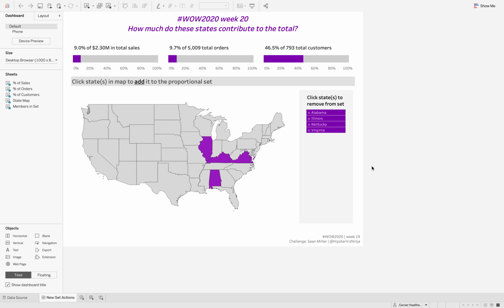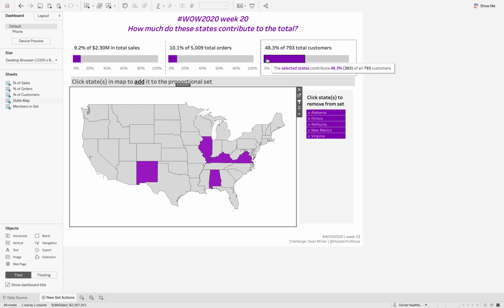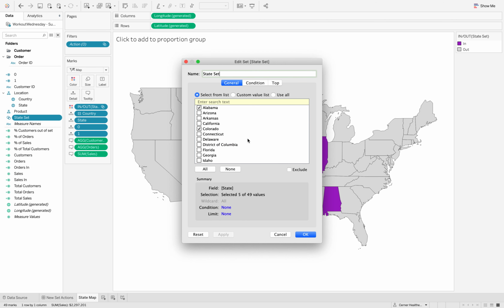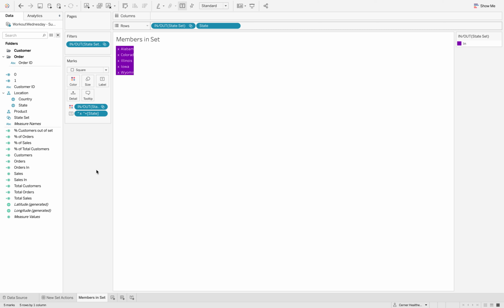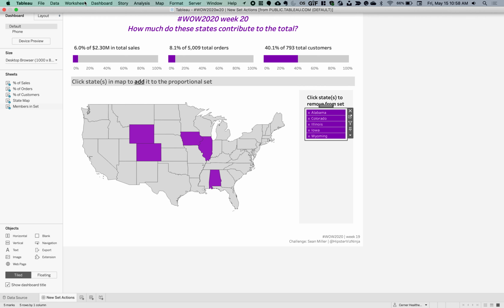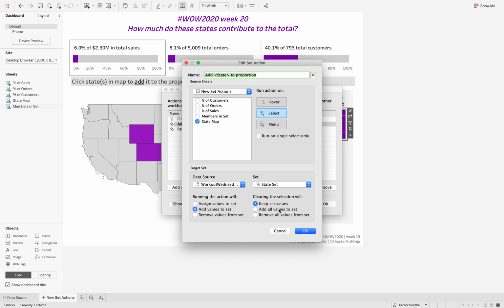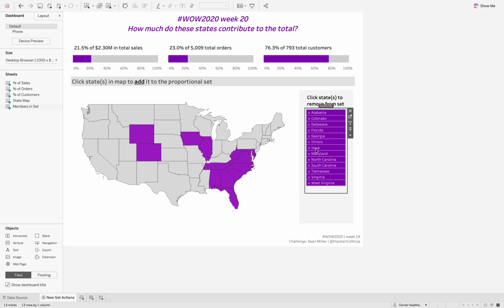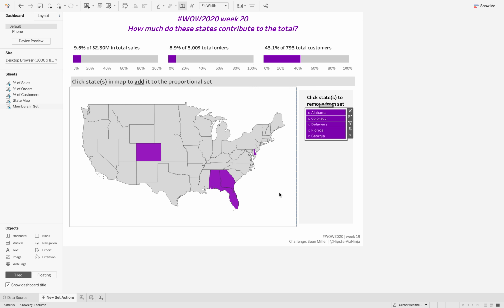WOW2020 | Week 20: Introduction to new Tableau set controls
This is a walkthrough video for the week 20 WOW2020 challenge. "How much do these states contribute to the total."